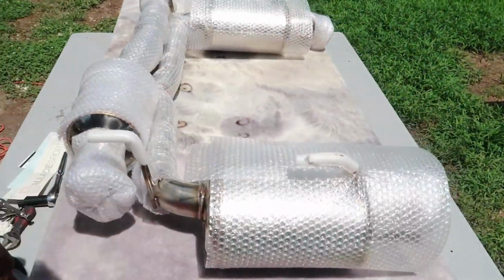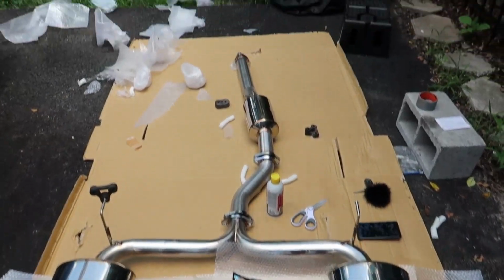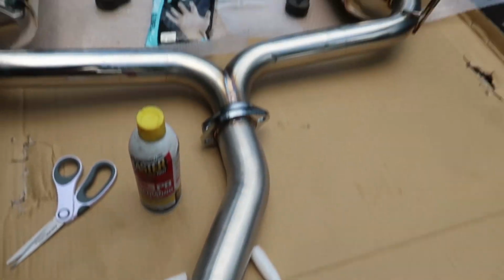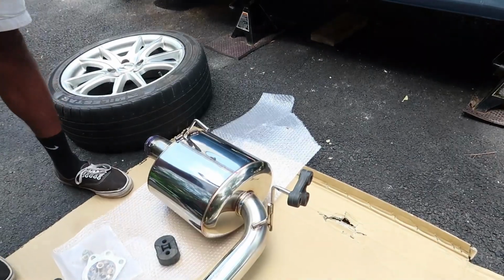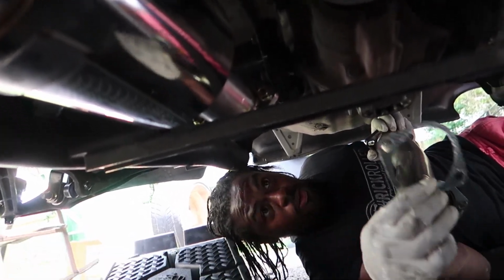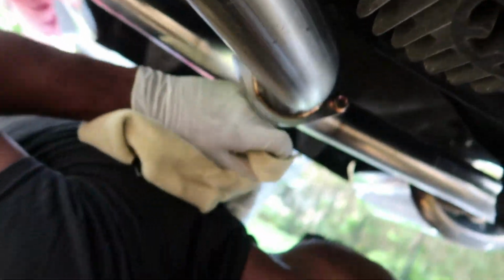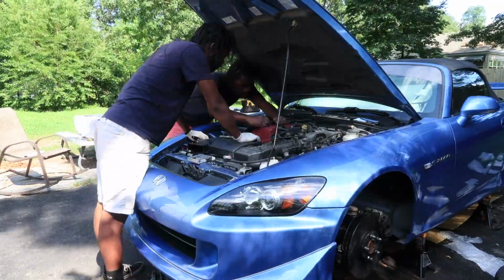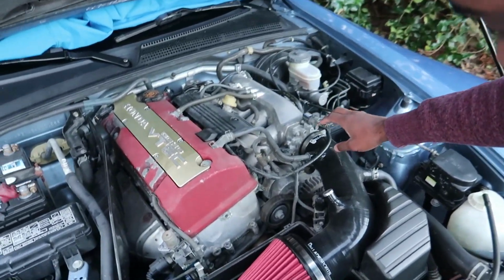T1R Racing Exhaust What!!